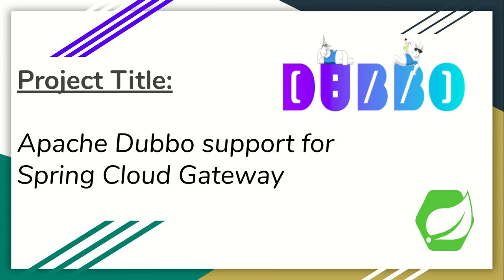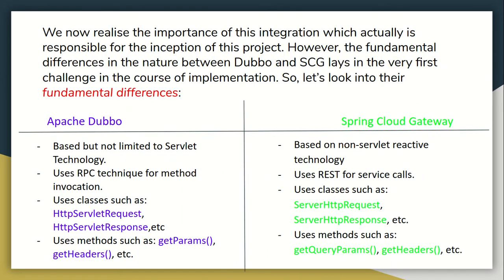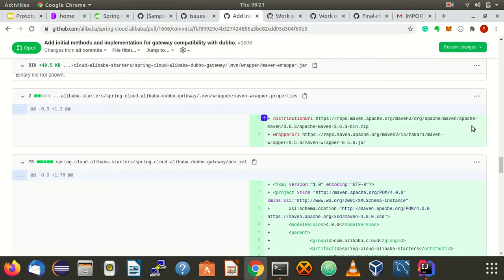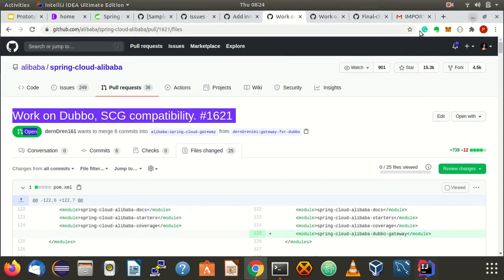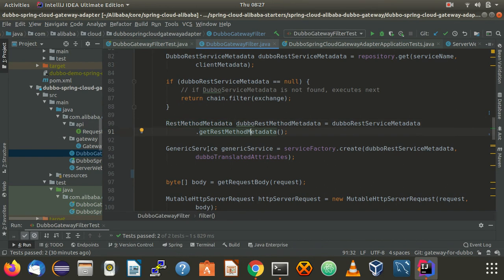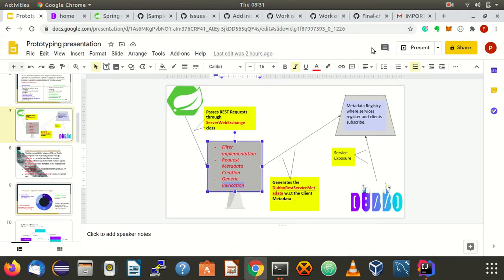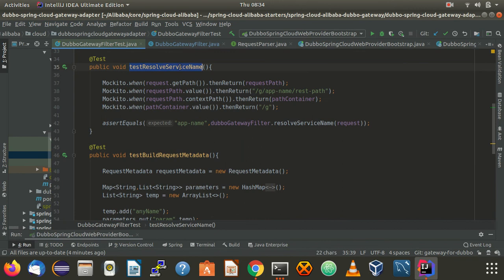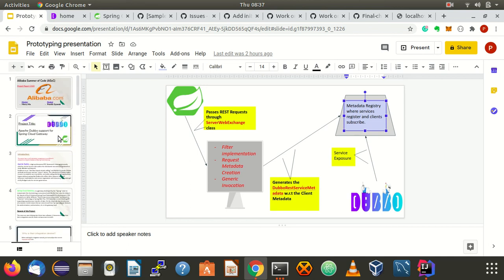Dubbo, Spring Cloud Gateway Integration.